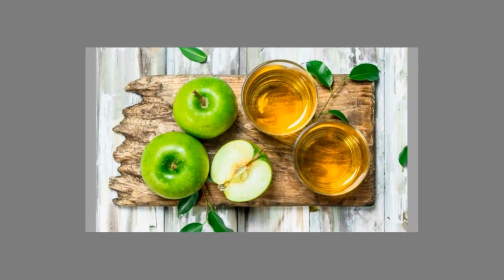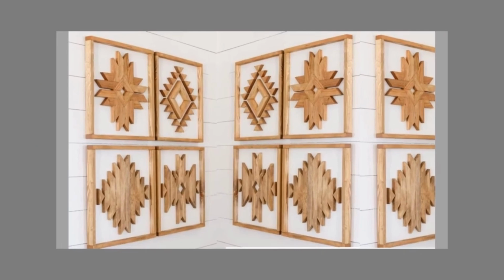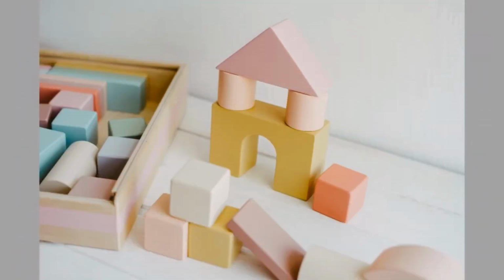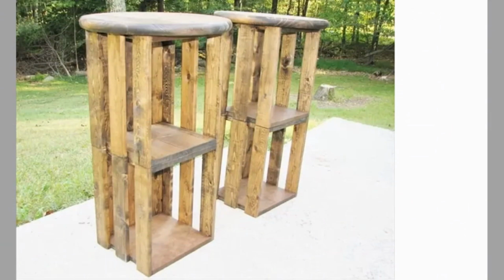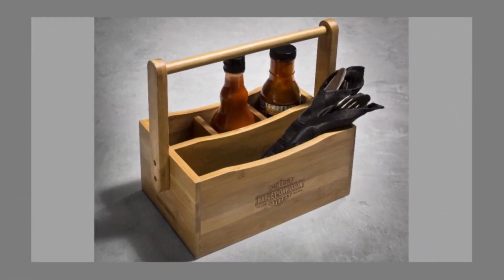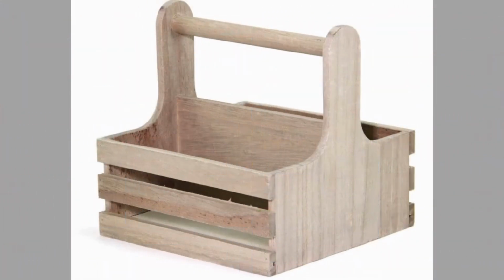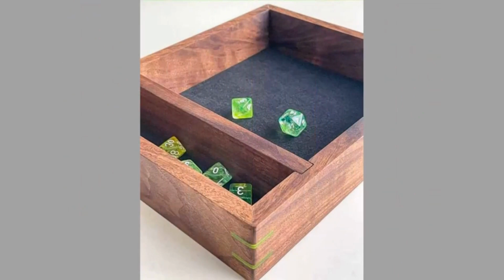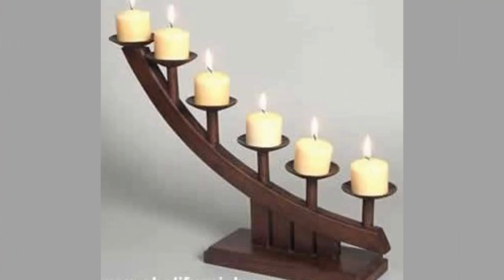Scrap wood projects ideas 2 / Make money making scrap wood projects that sell / wood ideas for sale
Today we are here to show you yet another collection of scrap wood project ideas for your inspiration. So, watch the video until the end to see these beautiful ideas and get inspiration.

scrap wood project ideas are fun. scrap wood projects could be made almost for free. scrap wood ideas range from decorative pieces to useful items. scrap wood is left over from woodworking projects. You can make scrap projects as woodworking for beginners ideas. These woodworking projects could be made as gift or for sale. scrap wood projects for beginners are easy to make with simple tools. diy wood gifts could be made from scrap wood. So make sure to try some of these scrap wood projects diy project ideas.

We post furniture, décor and craft ideas videos on daily basis.

Have you considered making scrap wood projects for the garden or home? There are several scrap wood ideas  you can make at home. One idea is to make scrap wood projects that sell and turn it into business. small wood scrap projects could make you insanely high amount of money if you are committed enough. Making scrap wood projects is satisfying and also good for the environment.

Have you thought about wood pallet shelves ideas as a fine woodworking practice? You can make book shelves by your self or google the phrase wood shop near me to locate them and ask them to do for you. Although the japanese joinery is famous there are several techniques you can use to make these selves. You don't need cnc wood router or other complex devices.

There are numerous scrap wood projects you can make at home. Scrap wood projects ideas economical as the raw material is almost free. Scrap wood ideas make great woodworking projects which you can use as gift to your friends and family members. Reusing scrap wood also saves the environment as it reduces the need for cutting down of trees. You can even make a living by selling scrap wood projects. Scrap wood projects diy venture is a fulfilling task as you will be using your creation for years to come. Scrap wood projects for beginners are good exercise and experience gaining endeavors. You can exhibit your scrap wood projects to sell at local fairs or even on online stores. We are sure you will find a diy wood project among our collection. Pallet wood project ideas are also part of scrap wood ideas craft you can make as  low cost woodworking ideas.